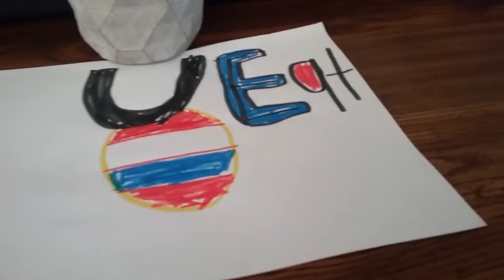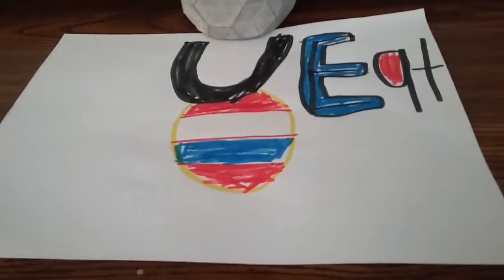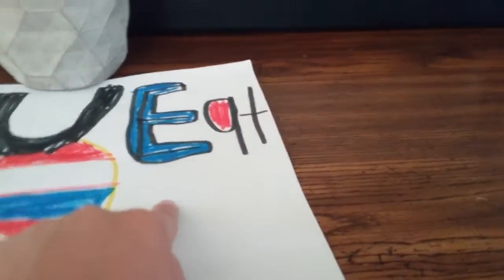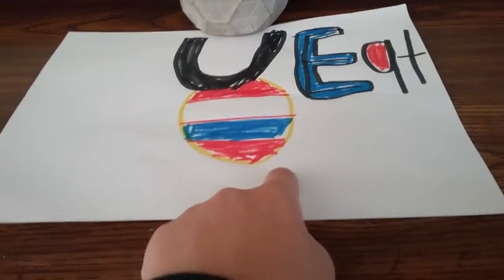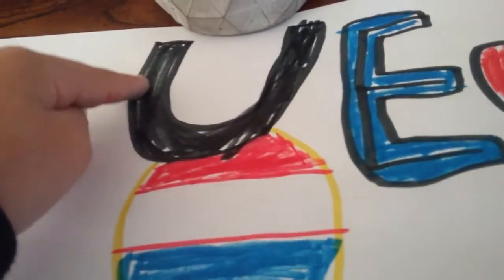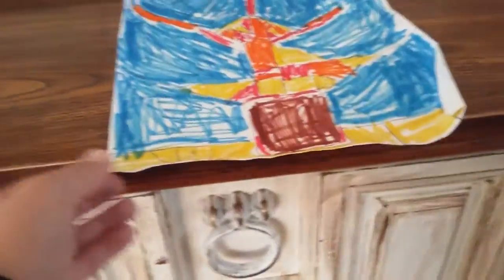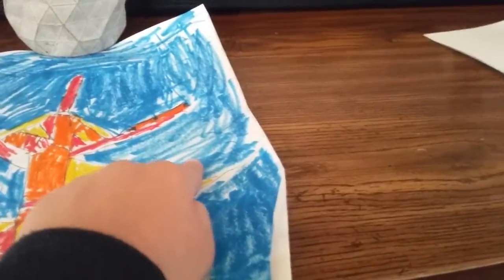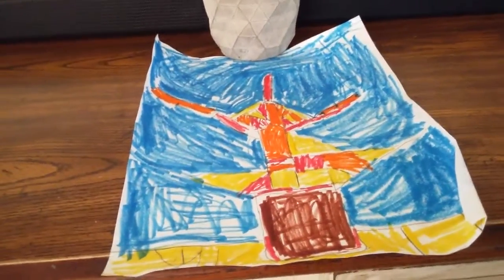Pictures on Veterans Day 4